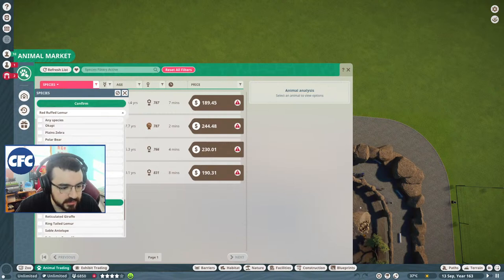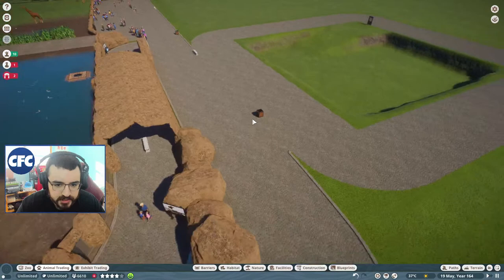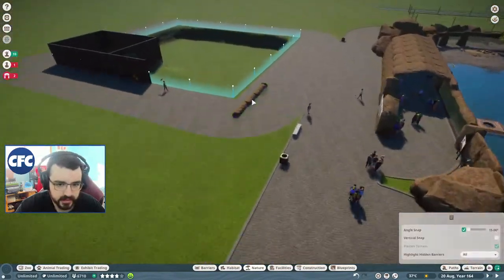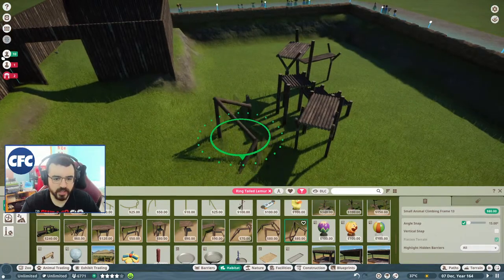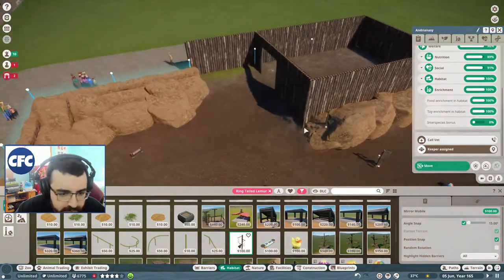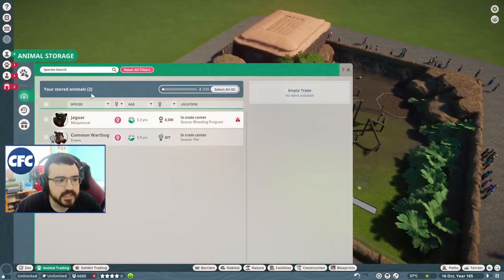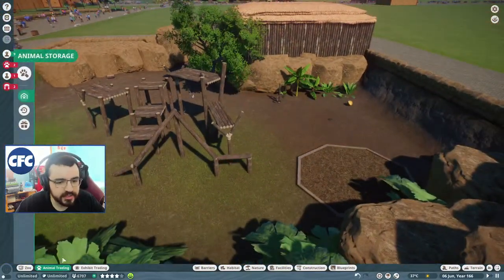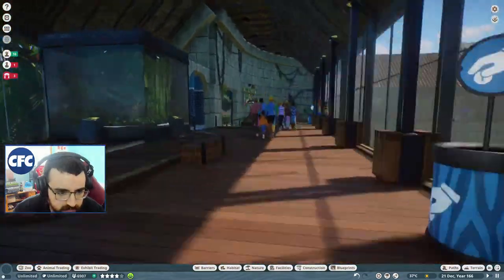Ring Tailed Lemur | Planet Zoo | Lucky Mountains Zoo 26